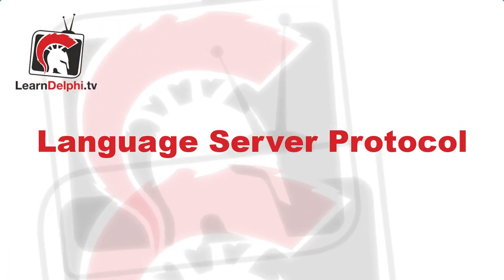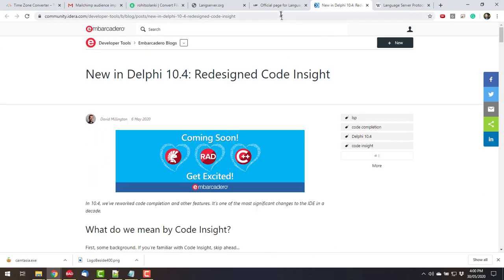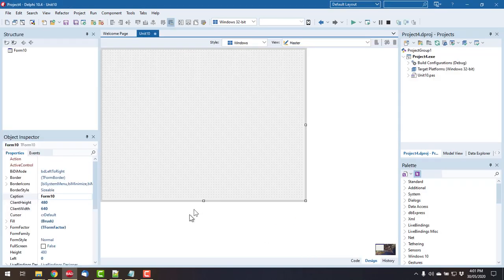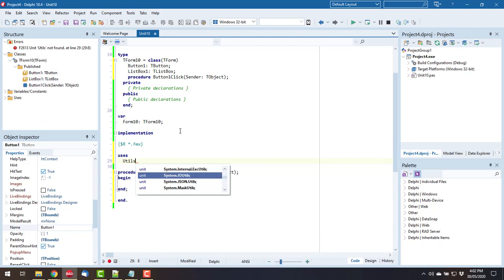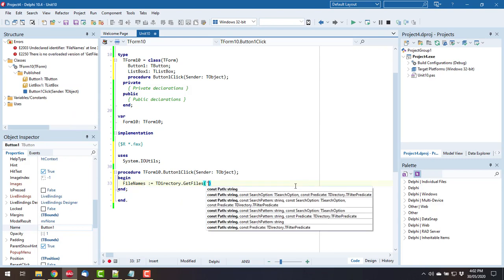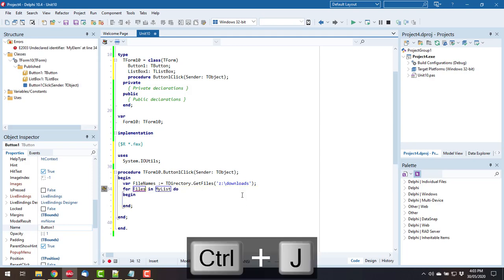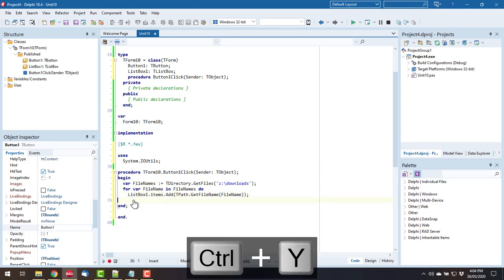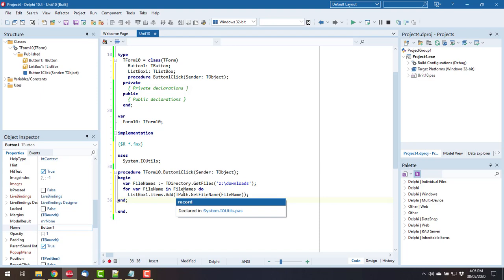Language Server Protocol - Delphi #150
New in Delphi 10.4 is the Language Server Protocol (LSP), which replaces the backend for Code Insight / Error Insight - here are my first impressions